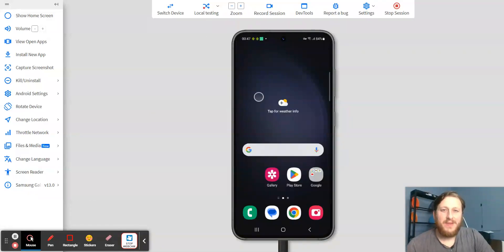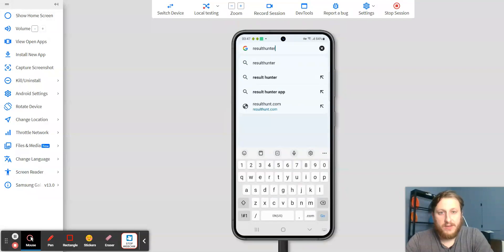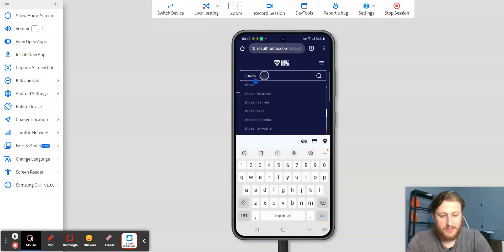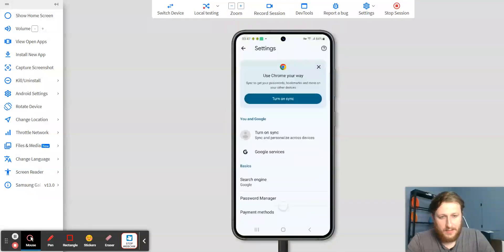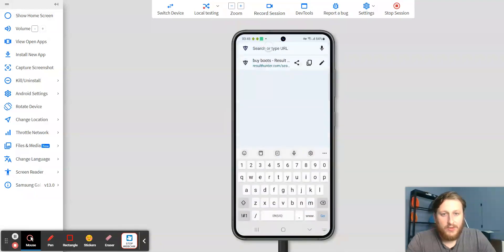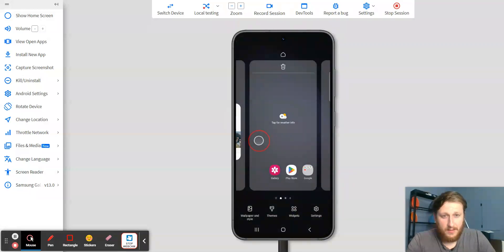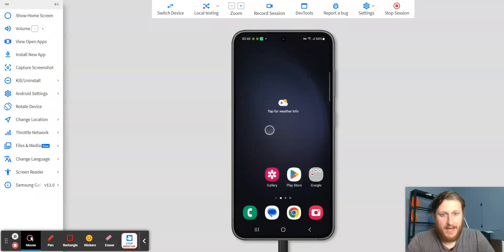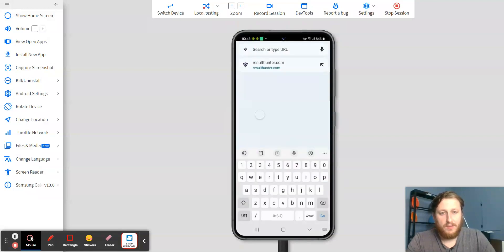Add Result Hunter to Android for Chrome Users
First you'll open Chrome and visit resulthunter.com

Then you'll make at least 2 searches on resulthunter.com.

Then you click the 3 dots in the top right corner. Scroll down the menu to "Settings". Then click "search engine" and select "resulthunter.com"

If you'd like a convenient Result Hunter search bar, go back to your home screen.

Long press to open the widget menu.

Find the part called "Chrome" and select the "search" widget. Then add this to your home screen. You will probably prefer to remove the existing Google search bar if it exists.